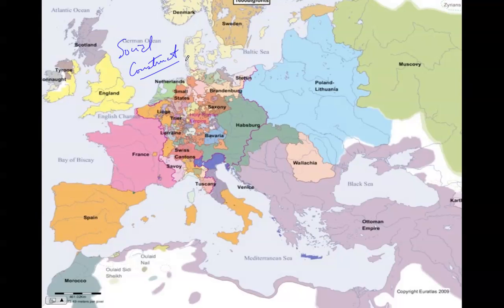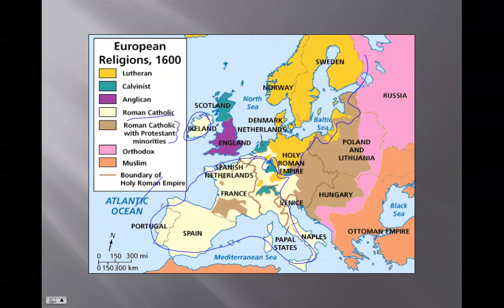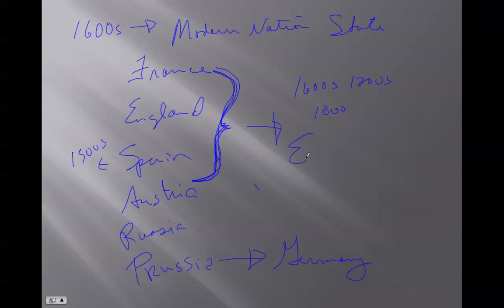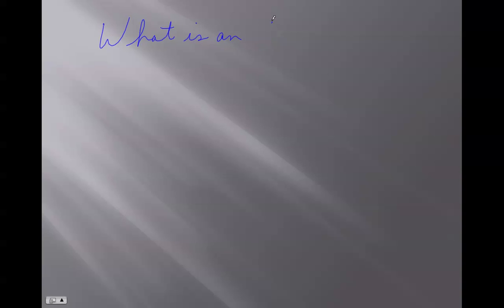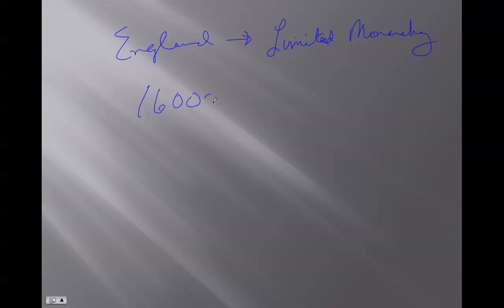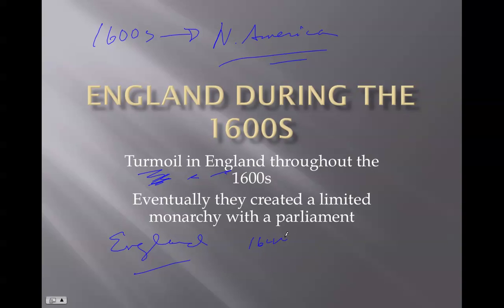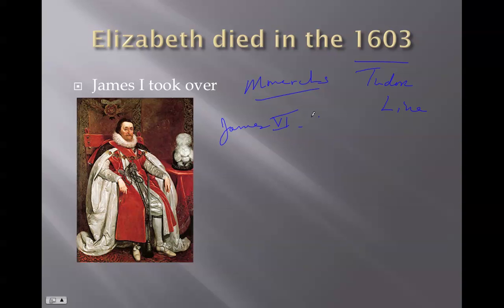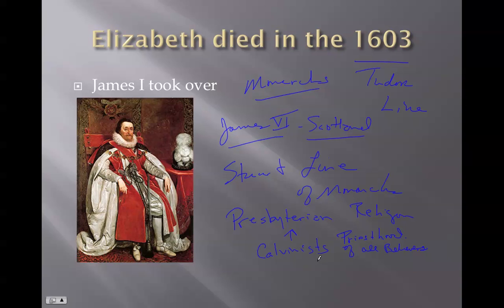England James I